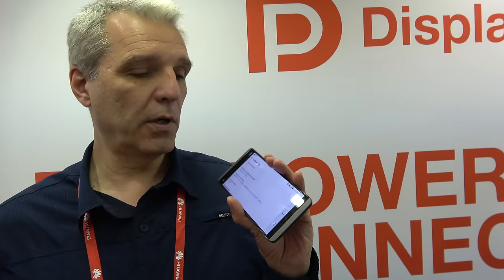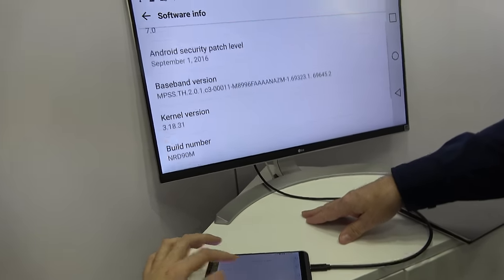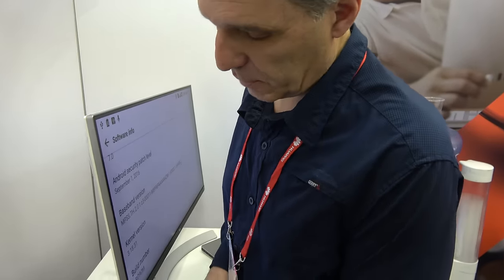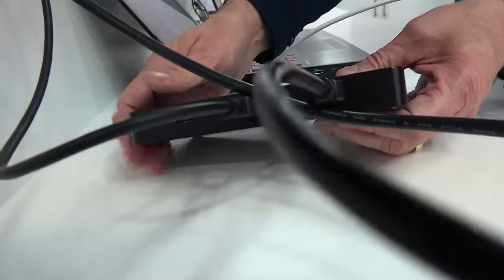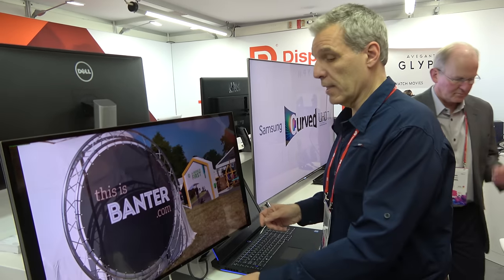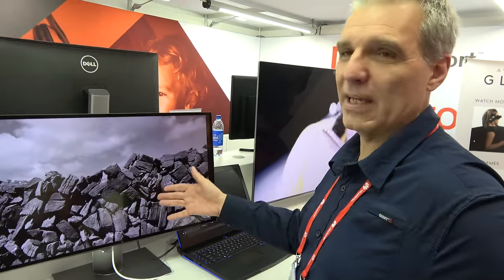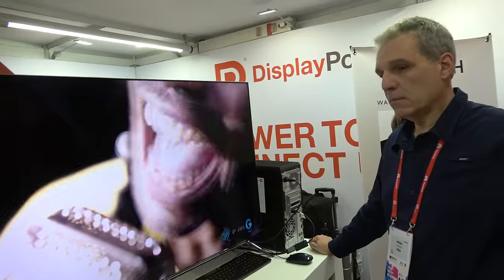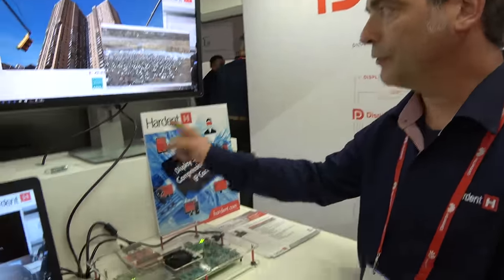DisplayPort comes with Qualcomm Snapdragon 835 with alt-mode Type-C directly on the SoC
DisplayPort is a standard for high resolution diplays. DisplayPort 1.4 can support up to 8K resolution at up to 30 hertz on a single cable and 60 hertz over two cables, here showing it off running on an upcoming announced Dell 8K 32" display. DisplayPort can also support HDR or high dynamic range.

If a device has USB type C and the necessary hardware it can output displayport video through Type C. Through USB Type C a device can be charged while outputting video and being connected to a USB hub. Display port alt mode can switch to HDMI for HDMI displays. The Snapdragon 835 has displayport functionality so more devices in the future should have it. Mobile devices in the future could potentially Run multiple display monitors through a dock.

A dock using High Bit Rate 3 (HBR3) over DisplayPort 1.4 can output to multiple 4k monitors.